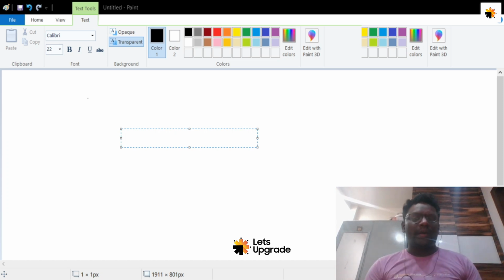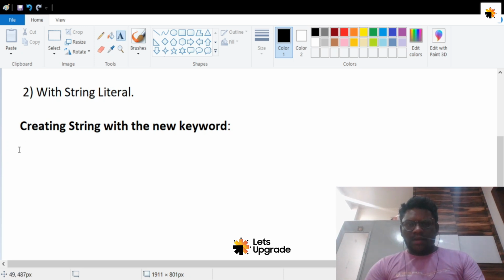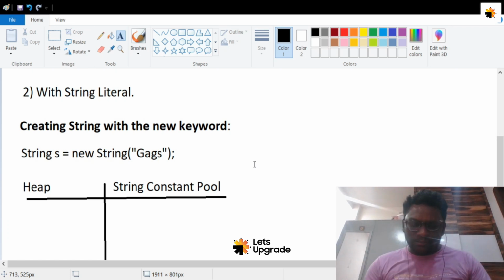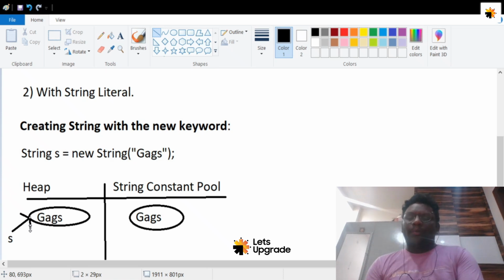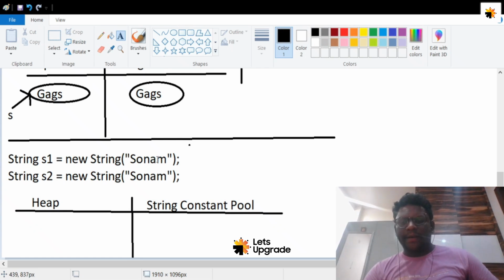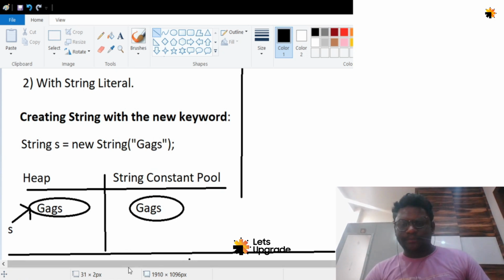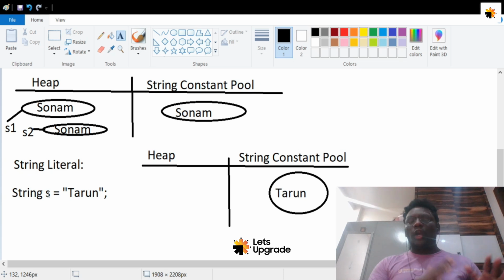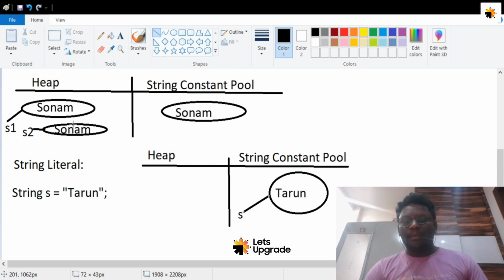🔴 Demo on String - JAVA | D.V. Bala Subramaniam | 30 mins | LetsUpgrade